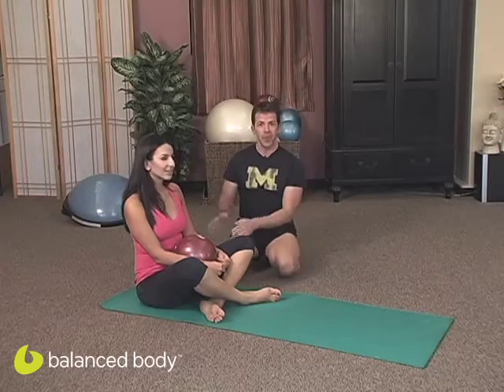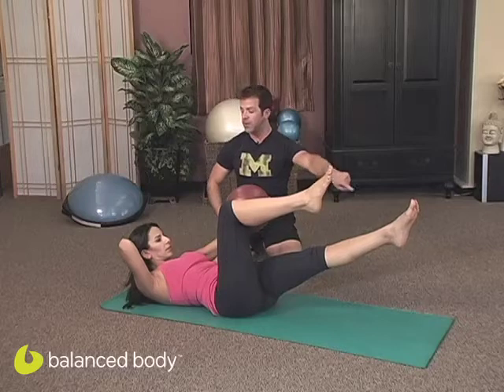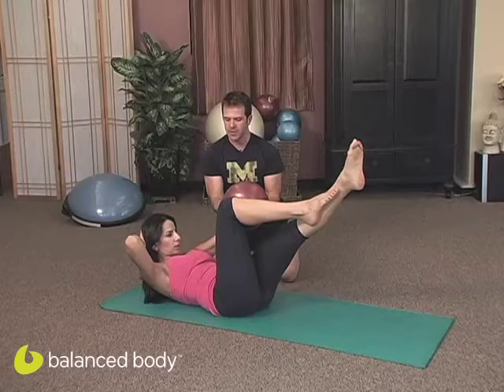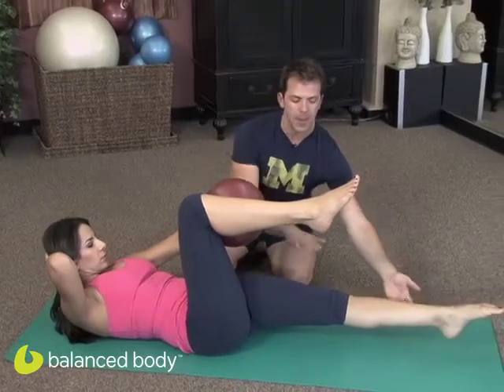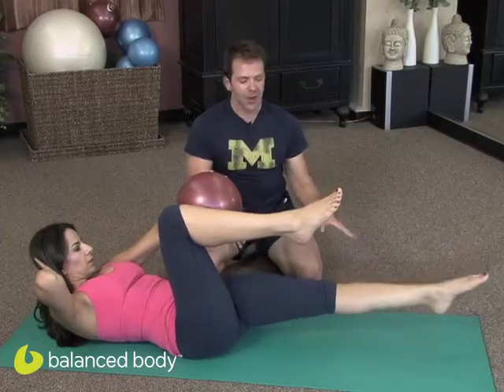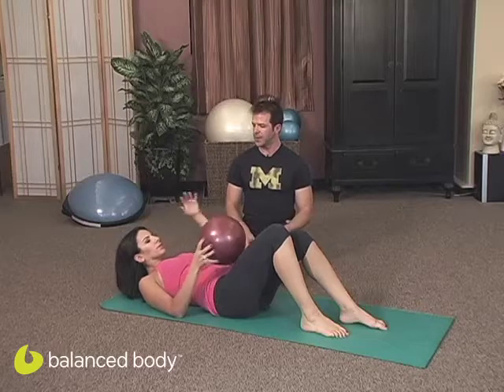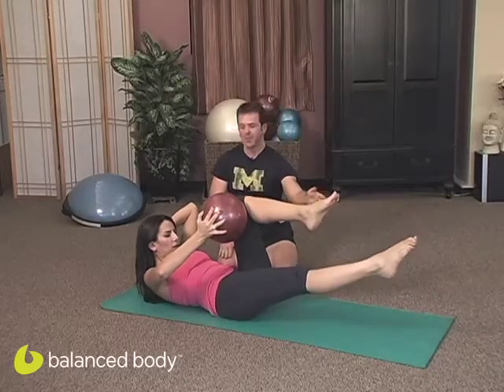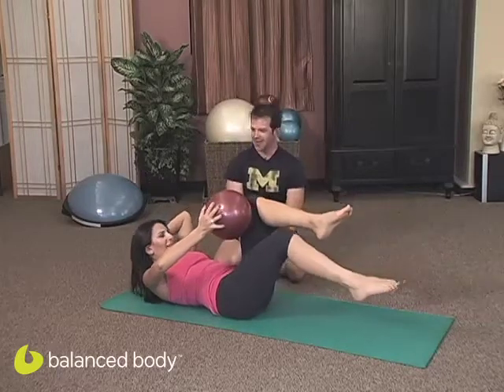Pilates Enthusiasts : S2E19 : Major Abdominal Workout & Isometric Hold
Seth Hampton shows how you can seriously work your abs with a simple 10inch ball.